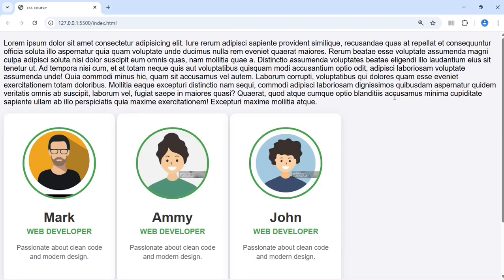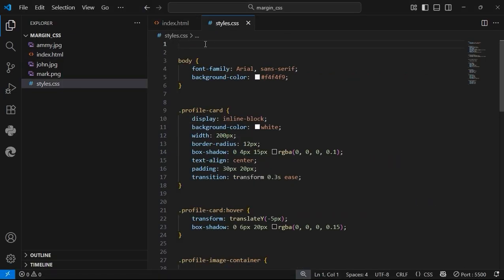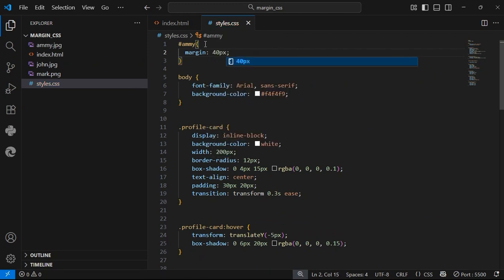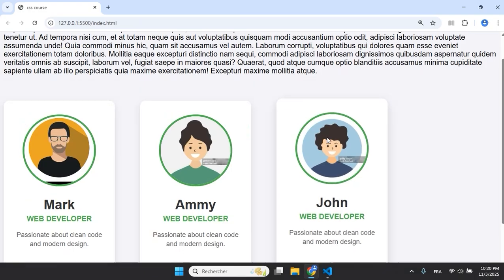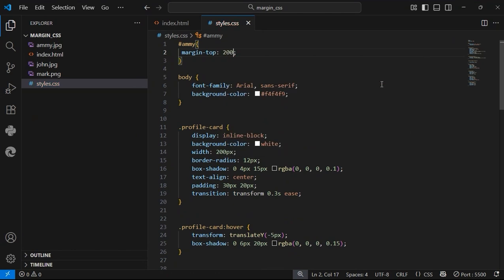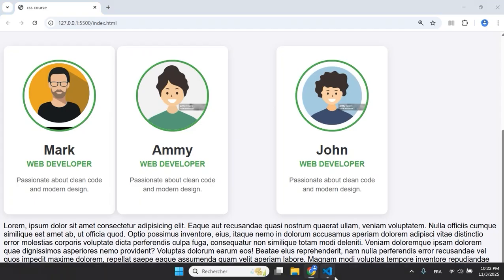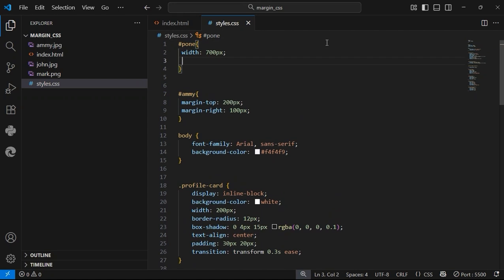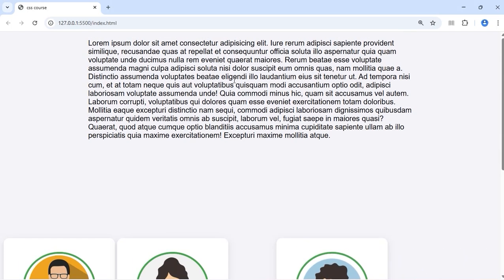Understand CSS Margin in 2 Minutes | Spacing Like a Pro!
In CSS, margins are used to control the space around
an element. Margins create empty areas outside the
boundaries of an element, influencing the layout and
spacing between elements on a web page.
1. Spacing Outside the Element:
Margins are applied outside the boundaries of
an element.
They create space between the element and
its surrounding elements or the containing
parent element.
2. Four Margin Values:
CSS allows you to set margins for each side of
an element: top, right, bottom, and left.
You can specify individual values for each side,
or use shorthand properties to set them
collectively.
3. Shorthand margin Property:
The margin property can be used as a
shorthand to set all four margins (top, right,
bottom, left) in one declaration.
This is useful for concise and efficient styling.
4. Auto Value for Centering:
Setting the margin property to auto
horizontally centers a block-level element
within its containing parent.
This is commonly used for centering elements
on a web page.